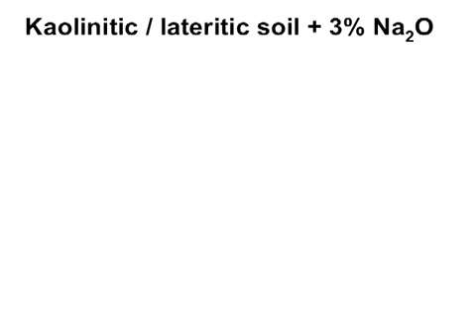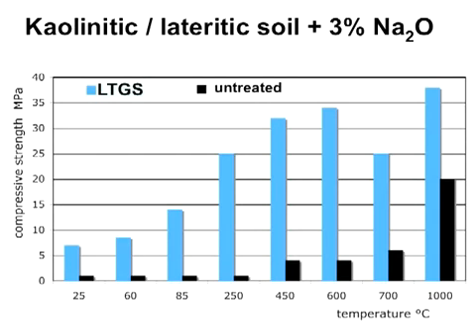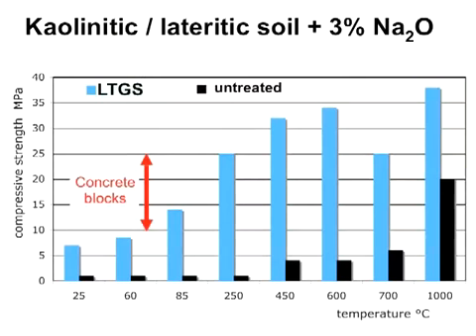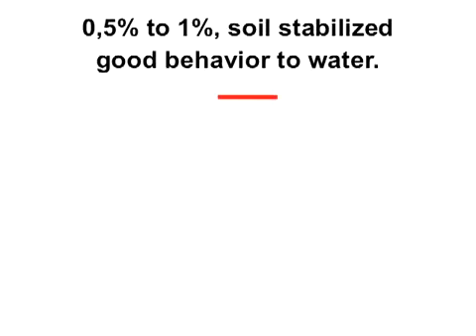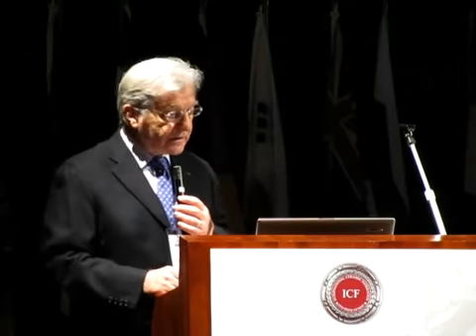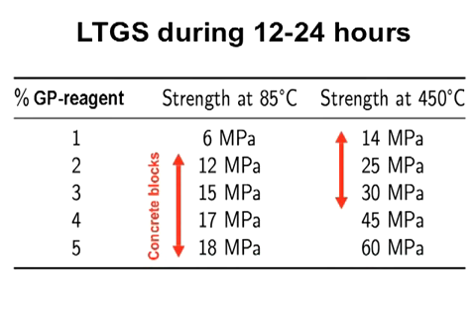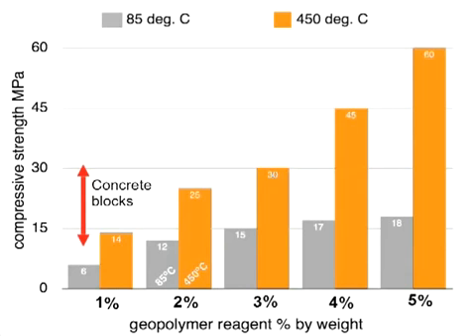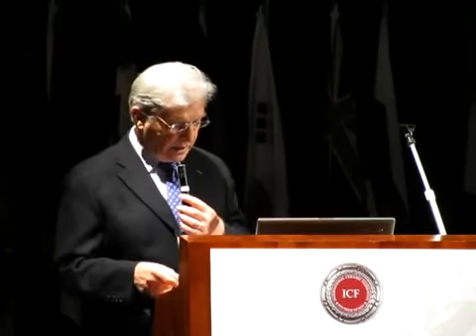Geopolymers Bricks 1 - Bricks made at low temperature, low energy, low cost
Professor Davidovits